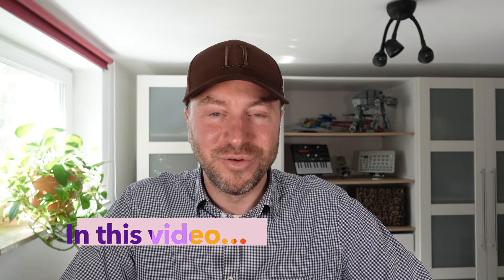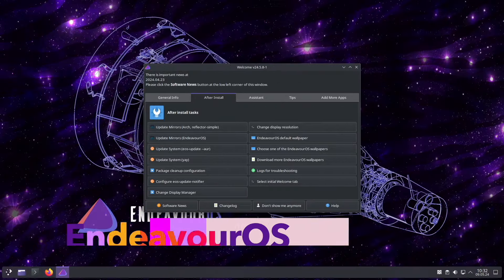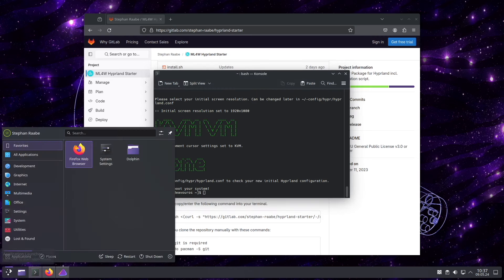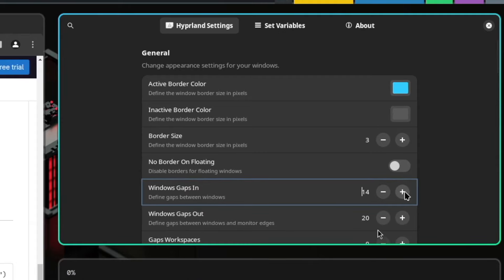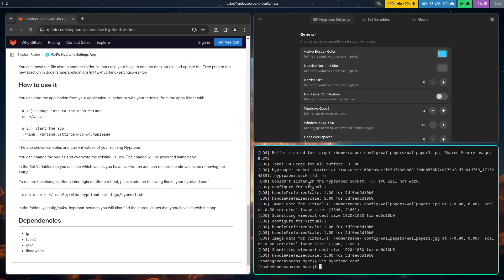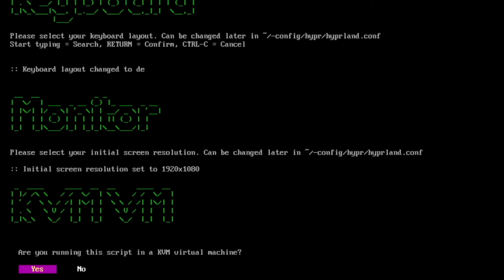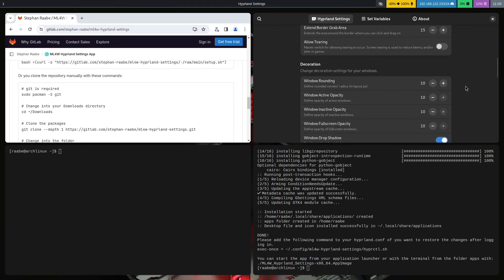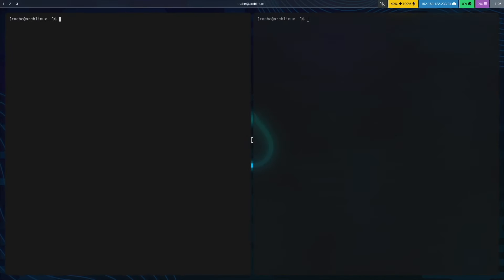HYPRLAND for (almost) all ARCH users. SINGLE COMMAND installation with Starter Pack and Settings App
In this video I will show you how to install Hyprland on almost* all Arch Linux based distributions. With a single command and the ML4W Hyprland Starter Package.

Tested on Arch Linux, EndeavourOS, Garuda Linux, Arco Linux and more. * For Manjaro users: The installation can fail when packages are not yet available for Manjaro. But normally missing packages are available after a while.

You can install the Hyprland Starter on real hardware (bare metal) or test it first in a Virtual Machine based on QEMU/KVM with activated 3D acceleration.

The ML4W Hyprland Starter Package includes a script to install a core Hyprland system incl. the following packages:

Window Manager: hyprland
Status Bar: waybar
Launcher: rofi-wayland
Terminal: alacritty
Terminal: kitty
Notification Service: dunst
File Manager: dolphin
xdg-desktop-portal-hyprland
qt5-wayland
qt6-wayland
Wallpaper: hyprpaper
Lock screen: hyprlock
Icons: ttf-font-awesome

* PLEASE NOTE:  Nvidia hardware is not official supported by Hyprland. But many users reported success to install Hyprland with Nvida. Please refer to:

After a successful installation you can install the new ML4W Hyprland Settings App to configure Hyprland without using a terminal. You can define the window border, gaps, blur, transparency and more, easily and on the fly.

00:00 Overview
01:50 EndeavourOS
02:22 ML4W Hyprland Starter
03:52 ML4W Hyprland Settings App
07:28 Mininal Arch Linux
08:01 ML4W Hyprland Starter
09:08 ML4W Hyprland Settings App